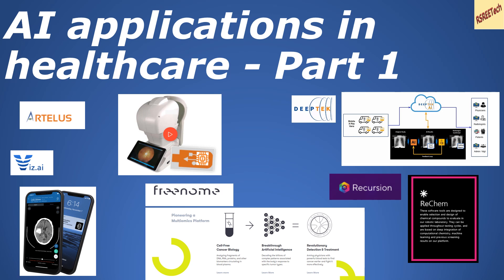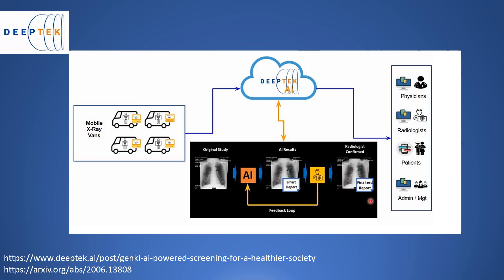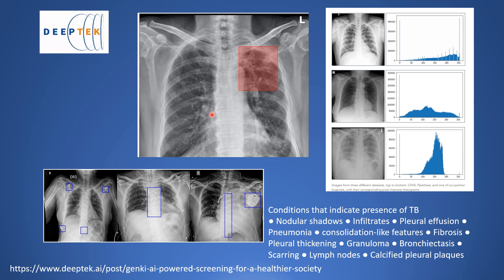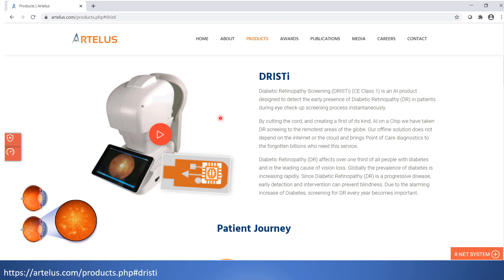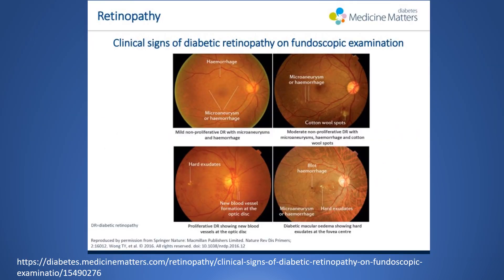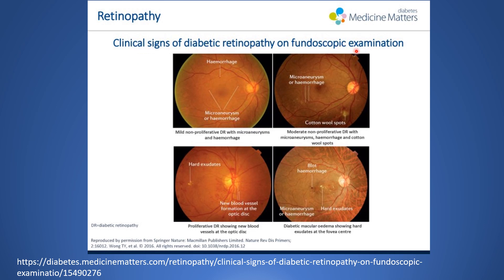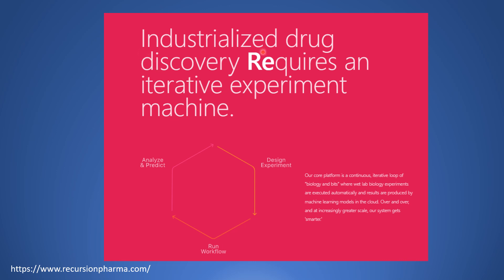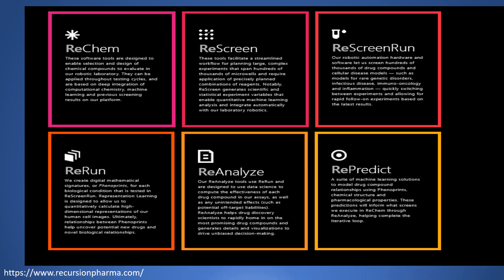AI Applications In Healthcare Part1 5 Use Cases from 5 Innovative Companies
In this video I will be discussing about applications of artificial intelligence in the field of healthcare.This is first part of the series where I will be covering five use cases and the companies working on these use cases.

Chapters/Timestamps :
00:00 AI Applications In Healthcare – Part1 5 Use Cases from 5 Innovative Companies
00:31 DEEPTEK X-ray screening for diseases
04:15 Artelus diabetic retinopathy detection
06:55 freenome early cancer detection
09:26 Recursionpharma Drug Design
12:17 viz  ICH stroke detection